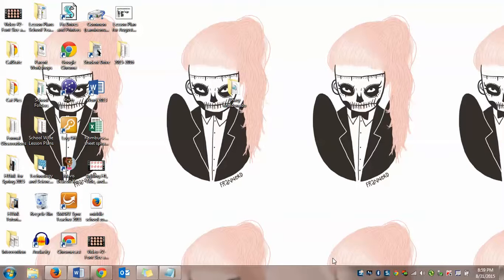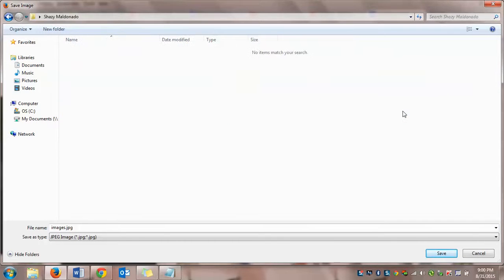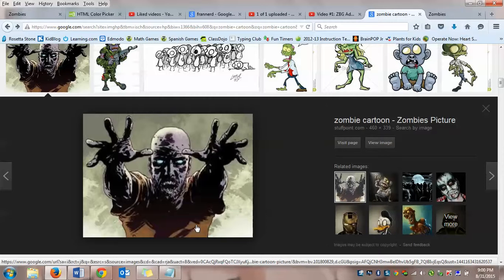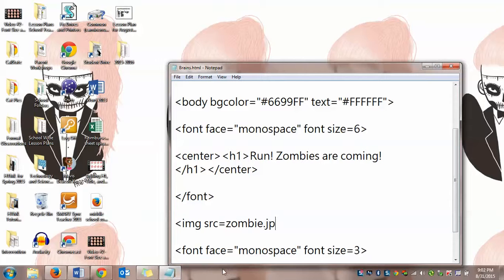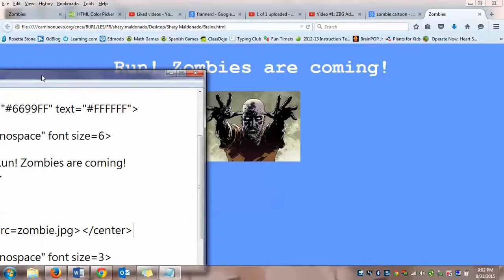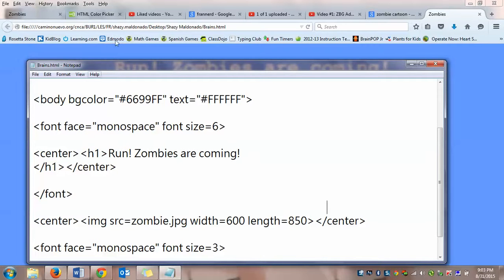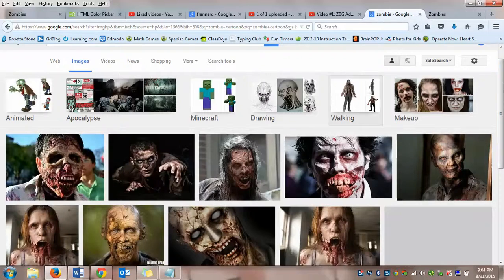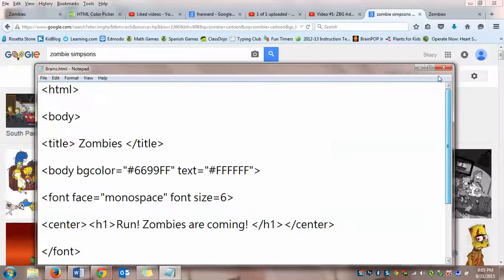Video #3: Adding Images